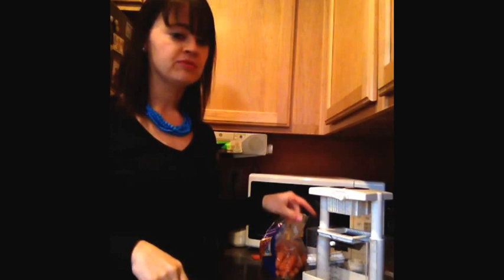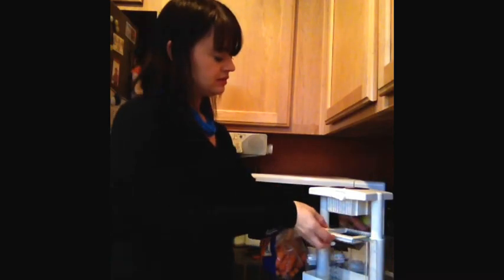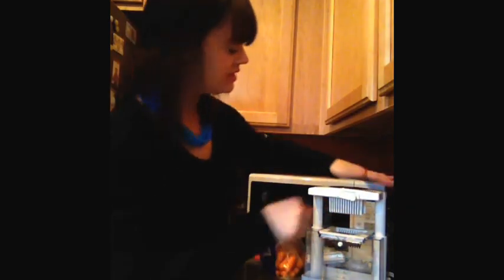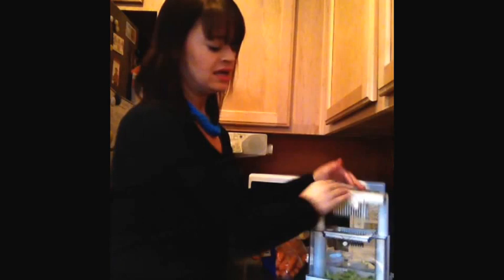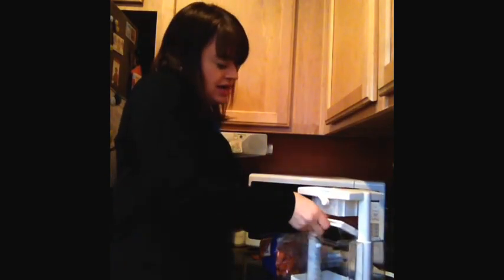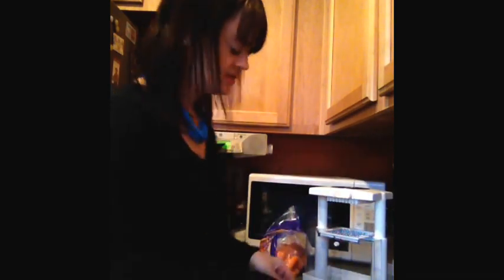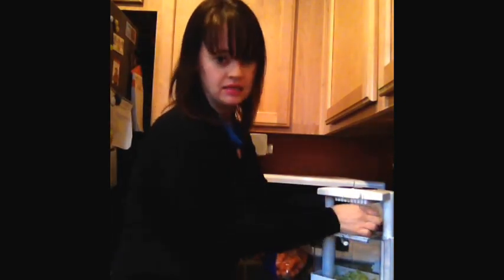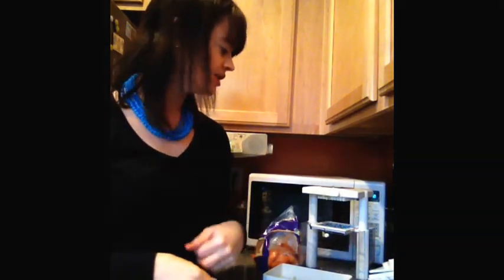Save Time In The Kitchen With A Food Chopper - Product Review of the Professional Multi-chopper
Optimize your home with the Professional Multi-Chopper from Williams Sonoma. This tool can slice and dice in no time. The uniformity of the slices and dices are a cook's dream. Especially for those of us who don't want to take the time to chop it uniformly by hand. In this video I will demonstrate and explain how I've been using this device for the last 6 months and love the efficiency it brings to my kitchen.